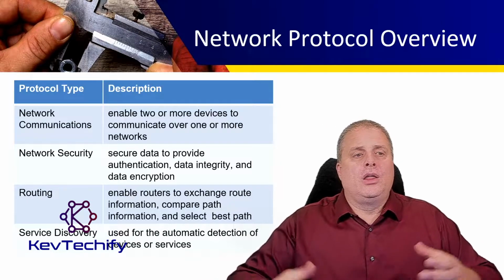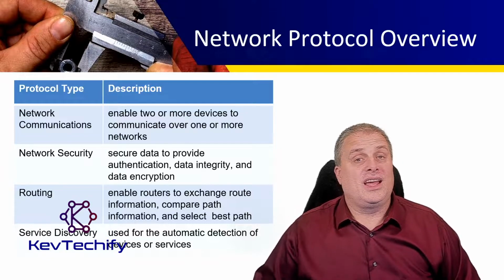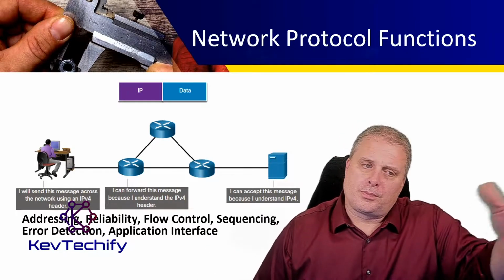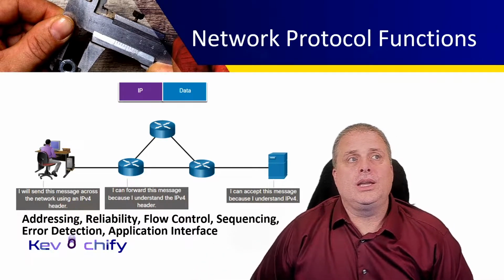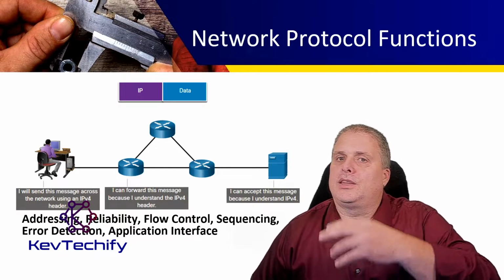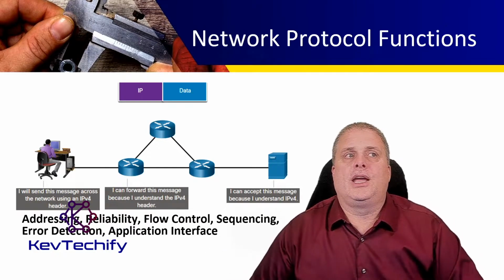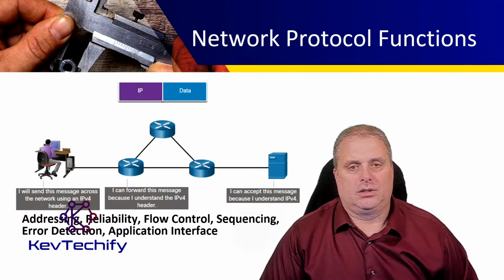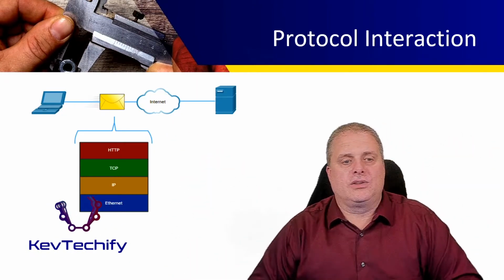Protocols - Protocols and Models - Introduction to Networks - CCNA - KevTechify | vid 19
In this episode we are going to look at Protocols.

We will be discussing Network Protocol Overview, Network Protocol Functions, and Protocol Interaction.

Episode 3 - Protocols and Models
Part B - Protocols
Video Number: 19